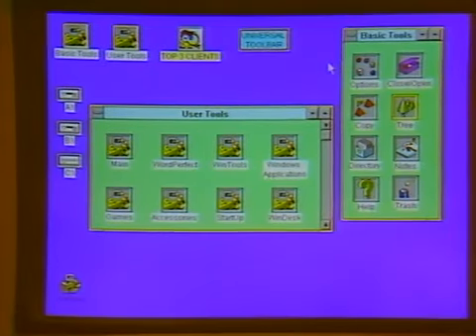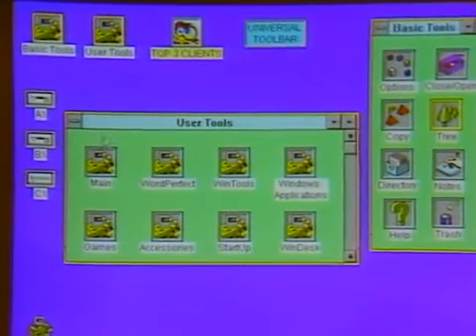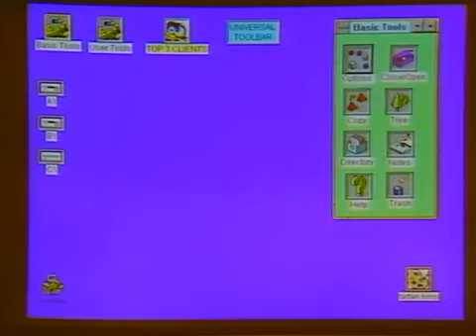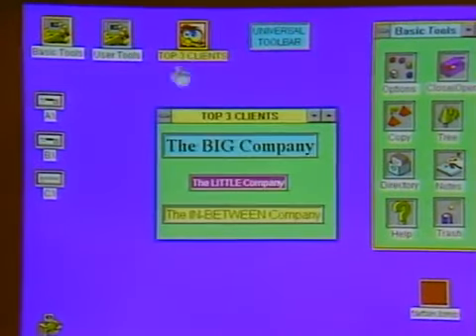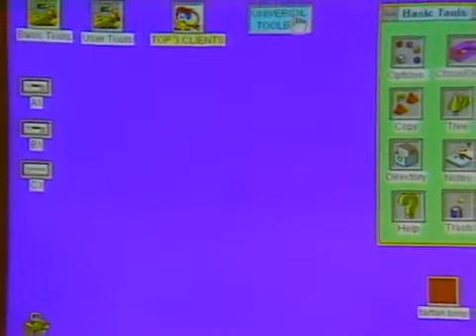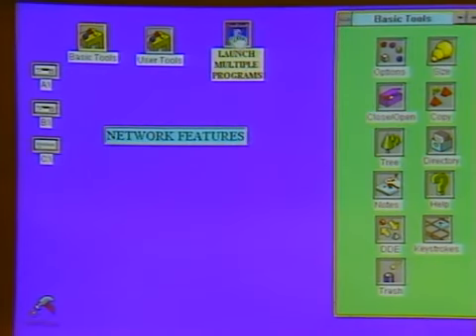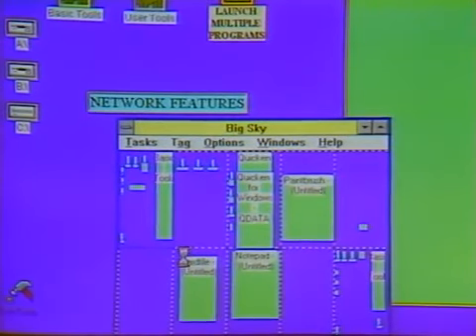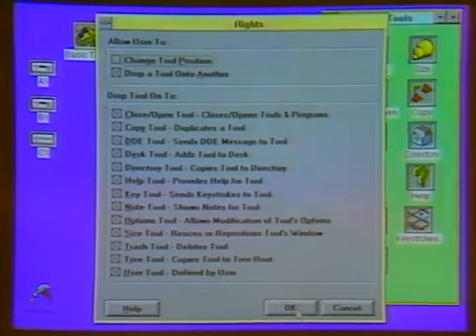WinDesk (présentation PC, interview Carol Schweitzer - Computer Chronicles - 1992 PBS)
Présentation de WinDesk sur PC, par Carol Schweitzer (Tool Technology Publishing), dans l’émission Computer Chronicles (1992).
Computer Chronicles est une émission de télévision américaine produite par Public Broadcasting Service (PBS) et animée par Stewart Cheifet entre 1981 et 2002. Le thème de l'émission était l'informatique et les jeux vidéo.